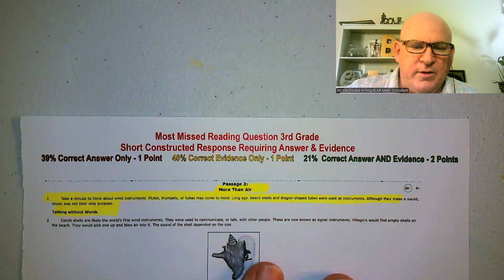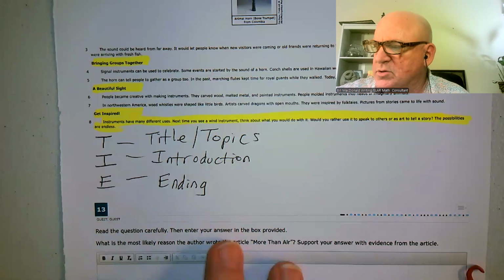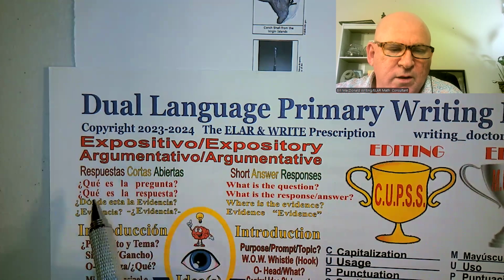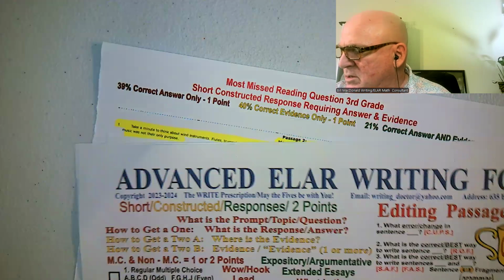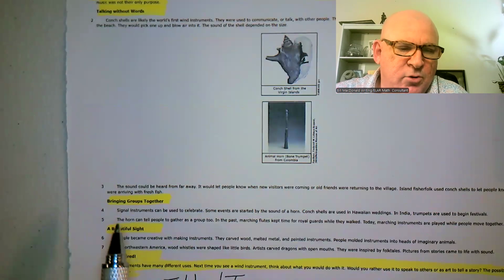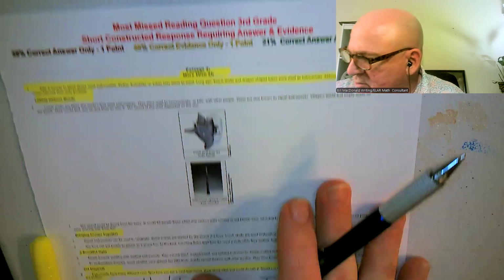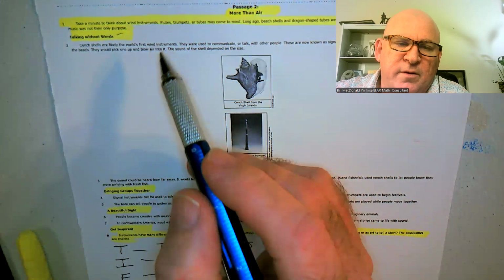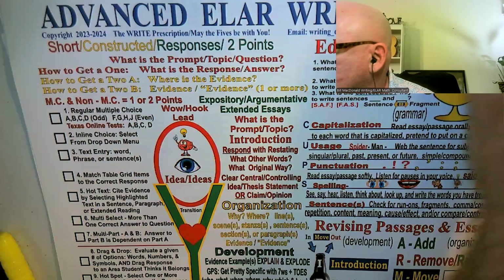Most Missed 3rd Grade Reading Question SCR Answer 39% Evidence 40% Answer AND Evidence 21%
This is the lowest performing question for 3rd grade.  It was #13 and was an SCR question worth one point for the correct answer in what resembled a complete thought and another point for evidence also in a complete thought that related to the topic of the question AND the answer the student chose to give.
Here are the results:
39% received one point for only being able to answer the question.
40% received one point for having evidence related to the question but an answer that didn't relate to it and/or the evidence that was used.
Only 21% of the students in Texas were able to correctly answer in a complete thought based on supporting evidence also in a complete sentence.
In the video I share a simple strategy that focuses on the acronym TIE to help students who struggle with reading to find enough information to properly answer the question and give evidence that relates to it.